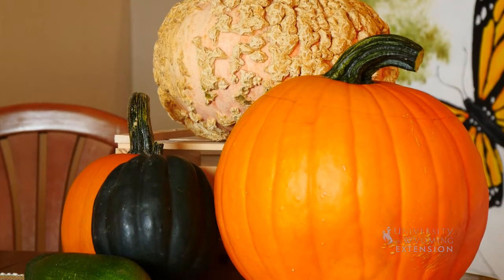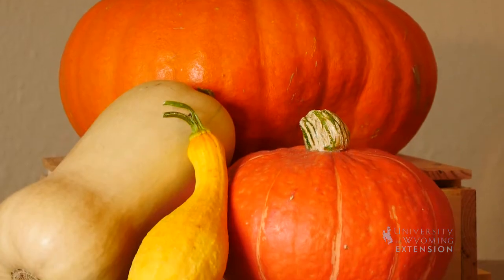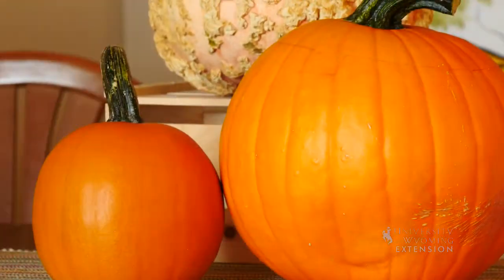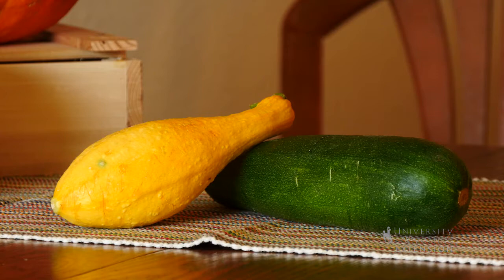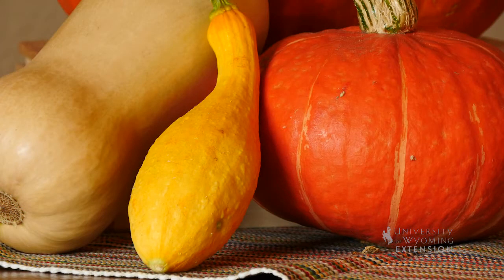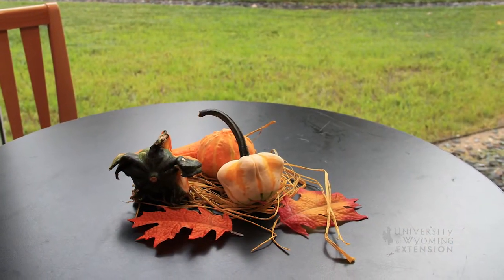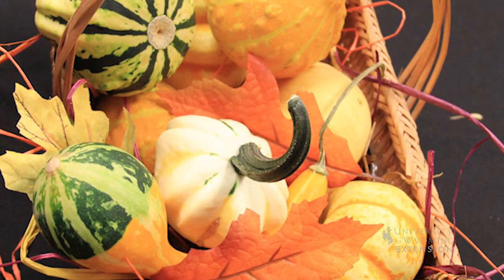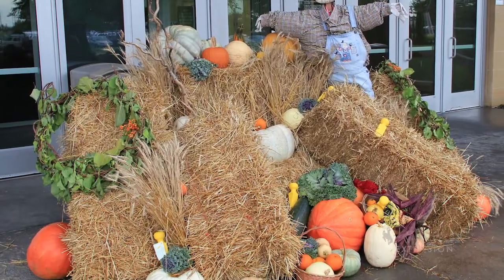Pumpkins Squash & Gourds | From the Ground Up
Have you ever wondered what the difference is between pumpkins, squash, and gourds? We have some answers and ideas for how you can use these common fall vegetables.